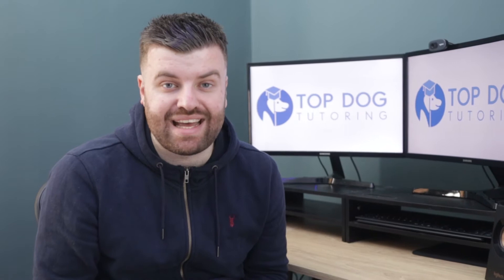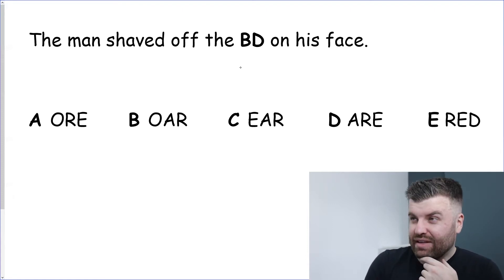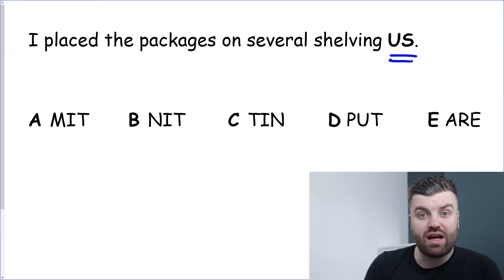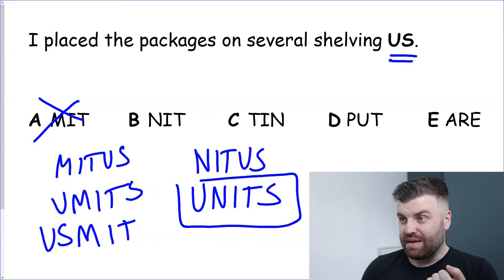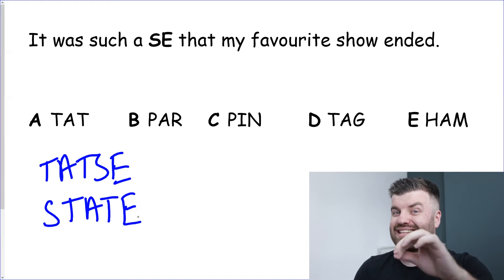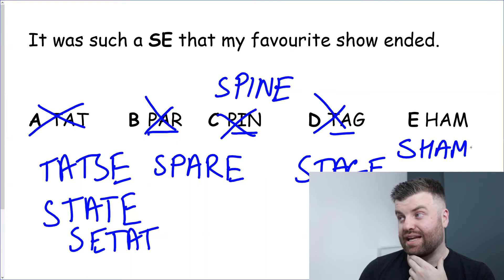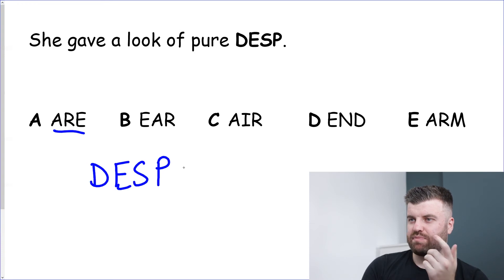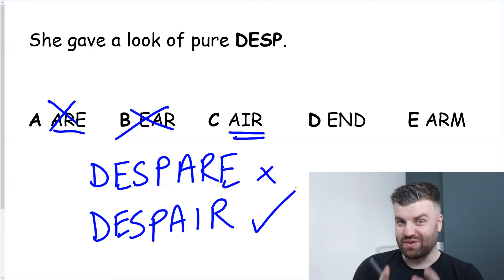11+ Verbal Reasoning: 3 Missing Letters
In this classic Kent Test 11+ style verbal reasoning question, Dylan breaks down the three most important traps to look out for when solving them.